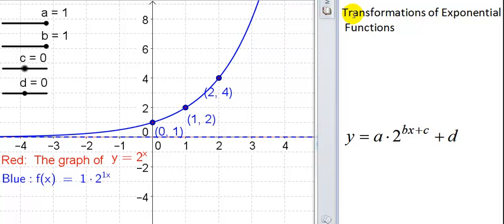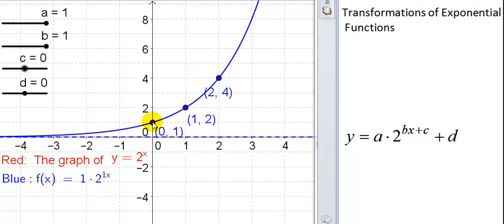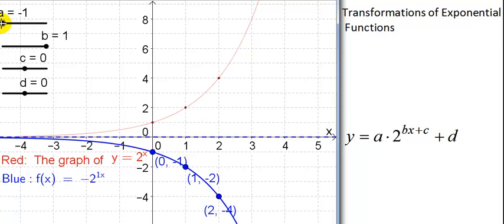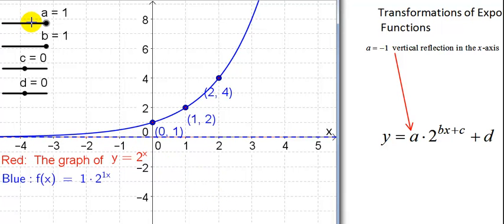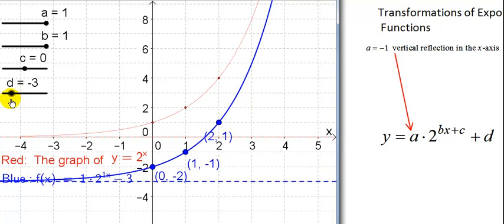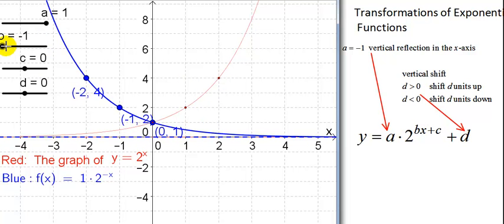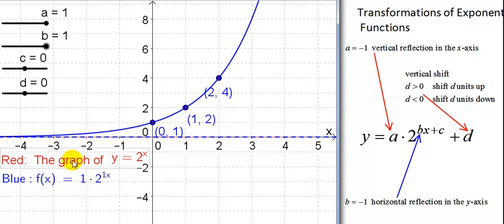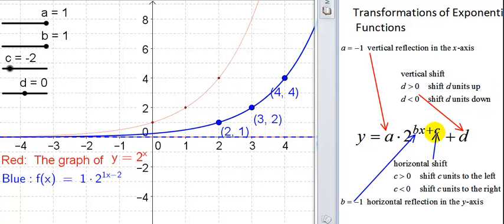Rigid Transformations of Exponential Functions are Explored Using Parent Graph y=2^x and Geogebra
The exponential function y=2^x is first graphed as the parent graph using Geogebra. The following 3 points were plotted and labeled: (0, 1), (1, 2), (2, 4) along with the horizontal asymptote y=0. This applet is used to graph f(x)=a*2^(bx+c)+d.  The value of d causes a vertical translation (shift).  If d is positive the graph shifts up and if d is negative the graph shifts down.   The value of c causes a horizontal translation (shift).  If c is positive the graph shifts left and if c is negative the graph shifts right. When a = -1 the graph is vertically reflected across the x-axis and when b = -1 the graph is horizontally reflected across the y-axis.

Timestamps:
0:00 Introduction
0:31 Parent Graph y=2^x
1:30 Vertical Reflect in x-axis
2:53 Vertical Shifts
4:37 Horizontal Reflect in y-axis
6:03 Horizontal Shifts